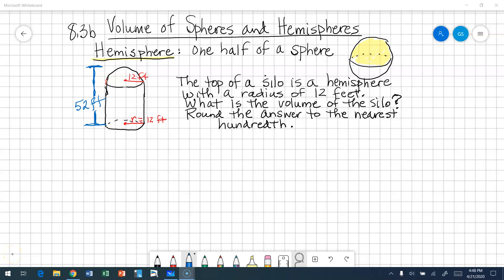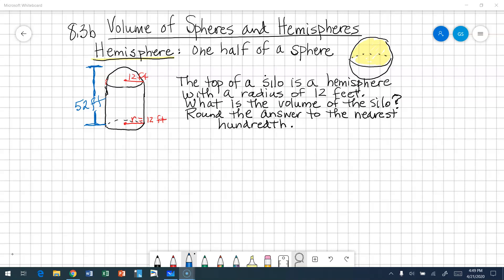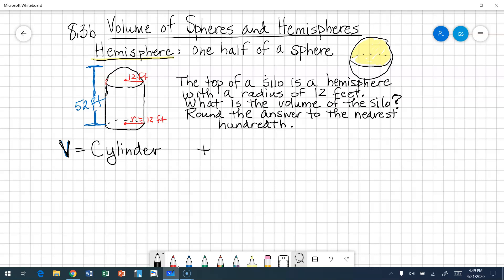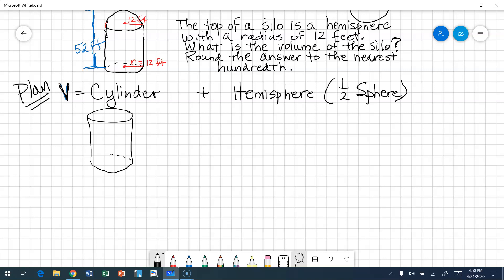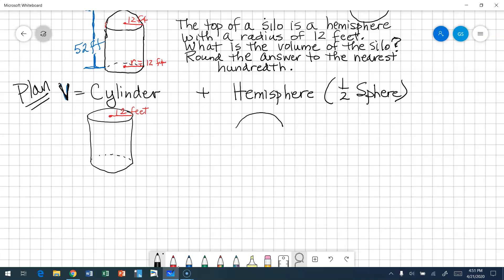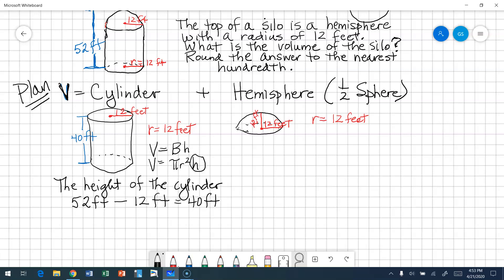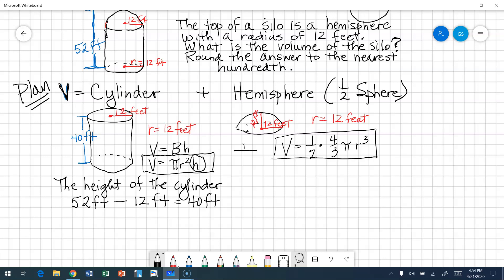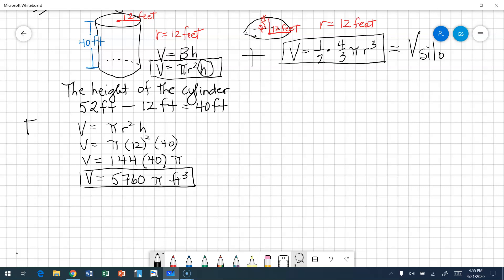8.3b Volume of Spheres and Hemispheres Part 1